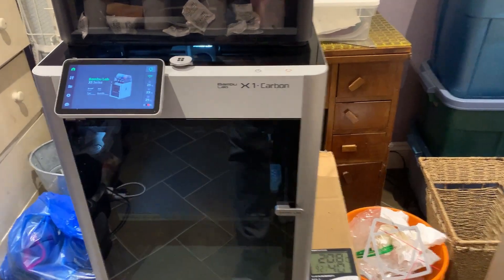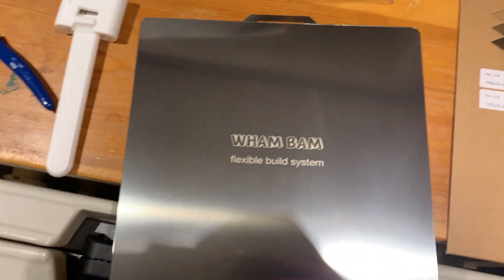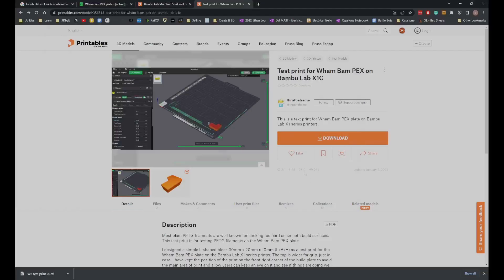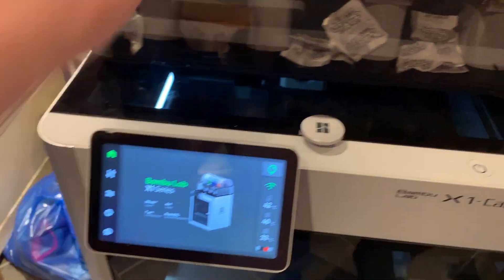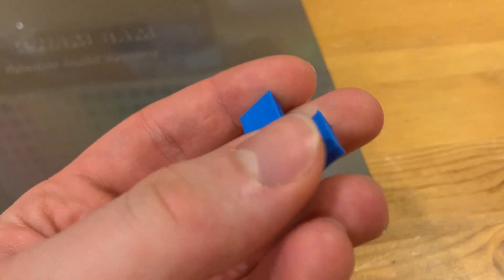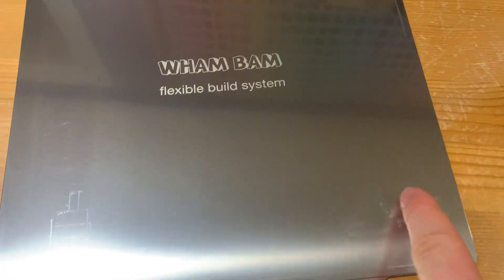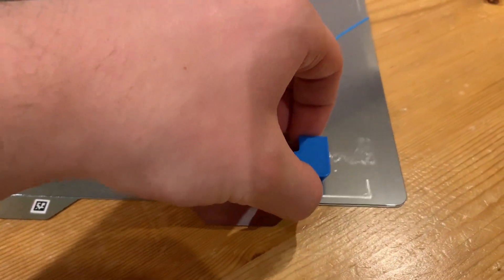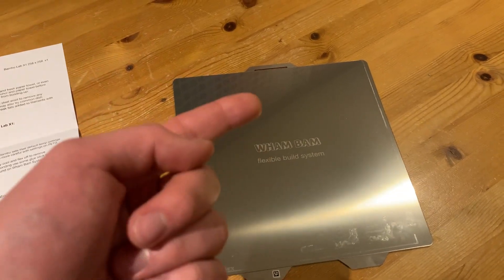Wham Bam PEX Plate - Bambu Lab X1C - PLA, PETG, ASA Testing